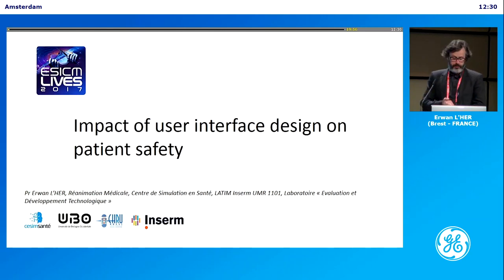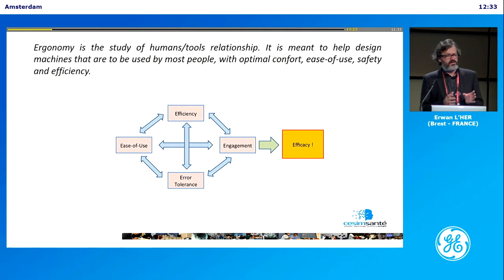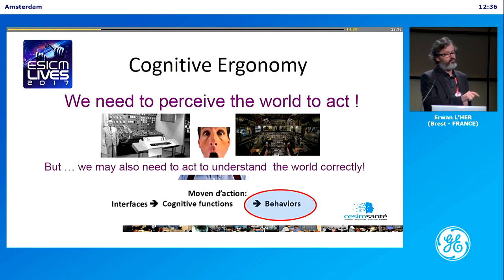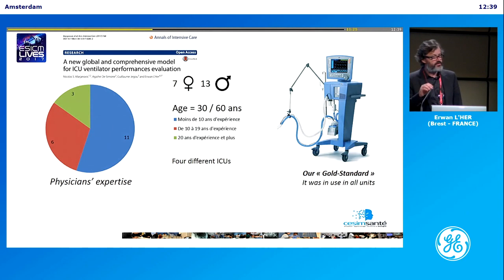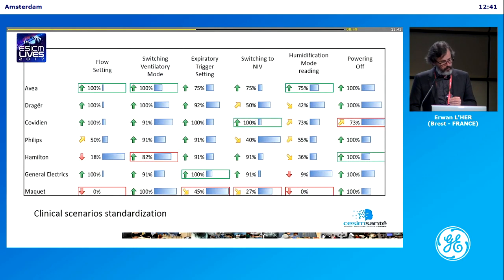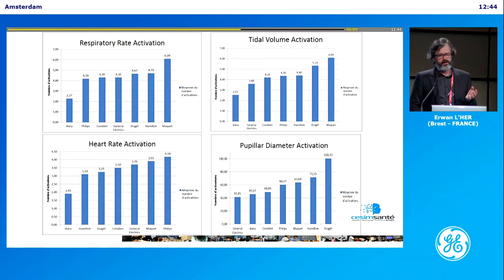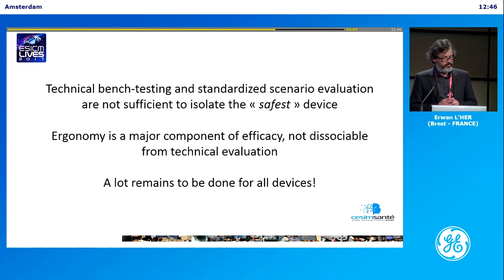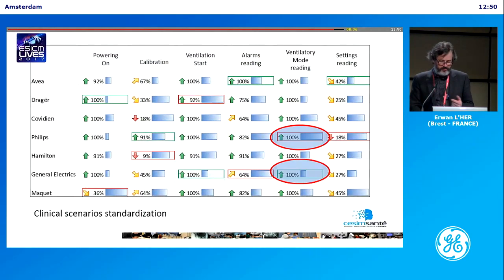Prof. Erwan L’Her lecture at GE Symposium ESICM LIVES 2017 | GE Healthcare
Listen to the full lecture of Prof. Erwan L’Her, from CHRU de Brest, France, during ESICM LIVES 2017
« Impact of user interface design on patient safety »